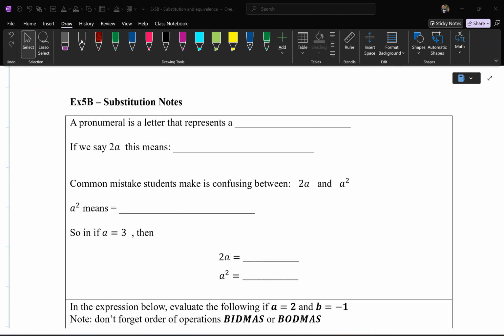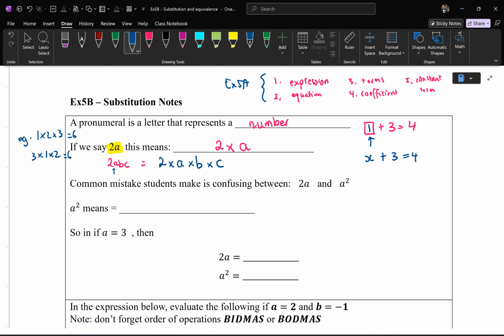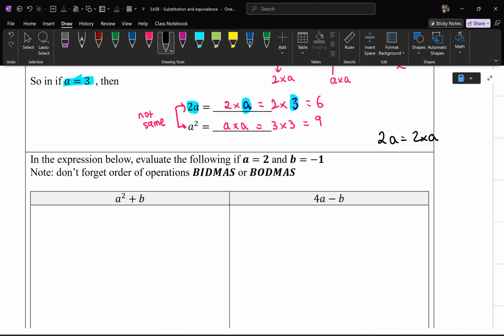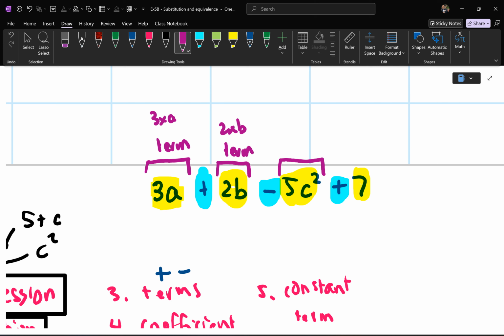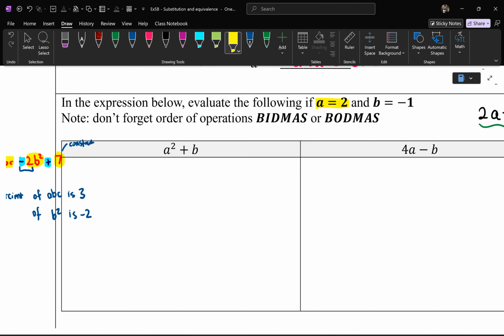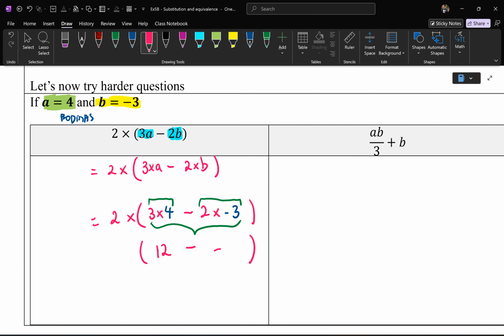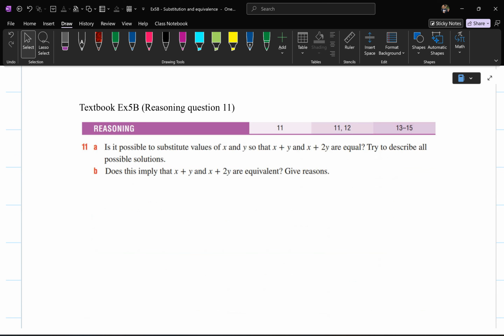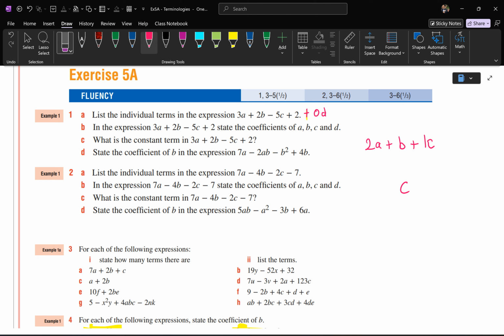Y8 Ex5B substitution video